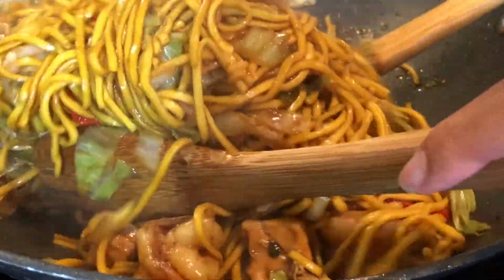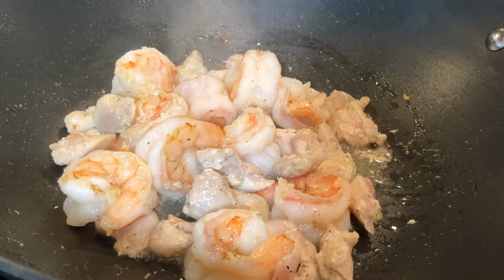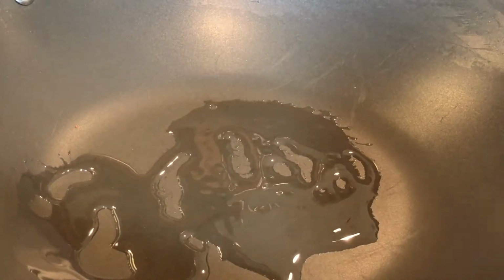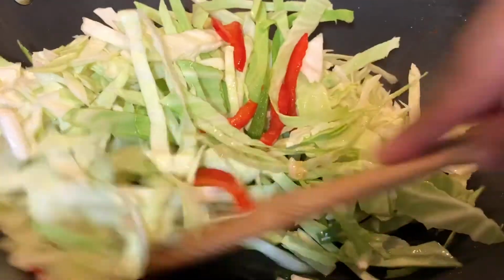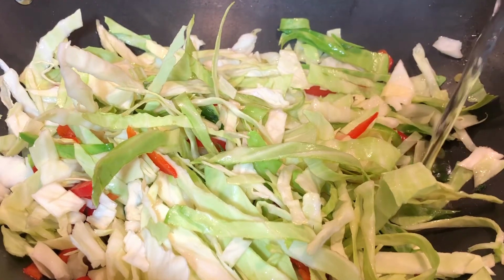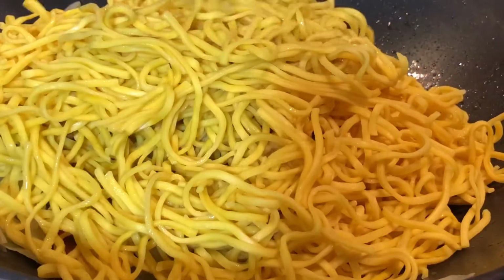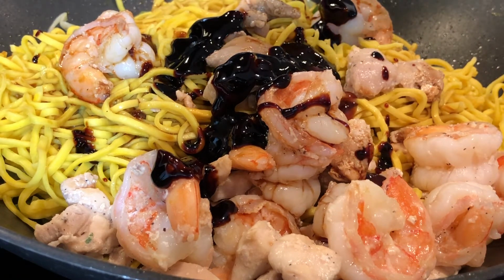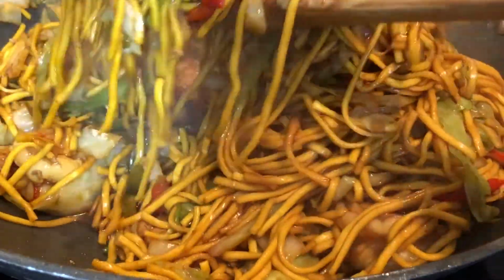Homemade Chicken and Shrimp Chow Mein Noodles |Take-out Style Noodles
Items Used
Real Guyana Chow Mein Noodles
Salt/Pepper
Cassareep
Pure Sesame Oil
Less Sodium Soy Sauce
Oyster Sauce